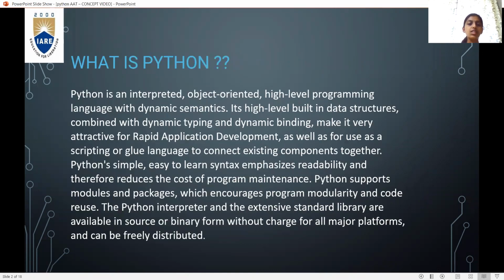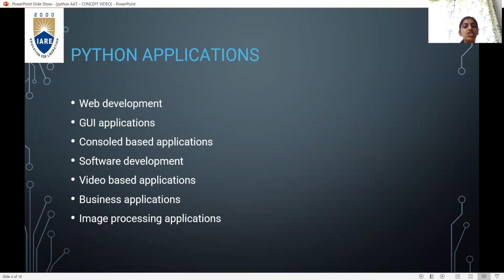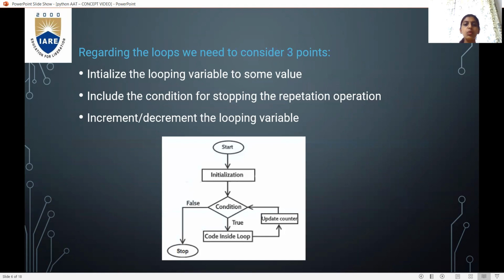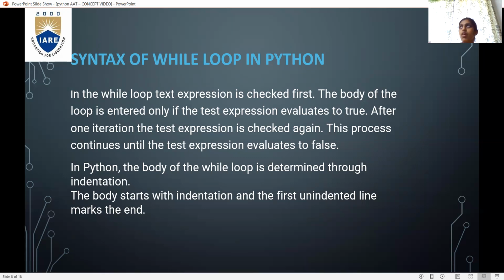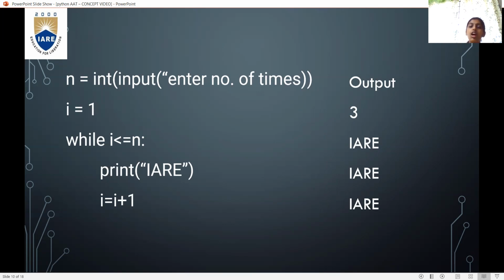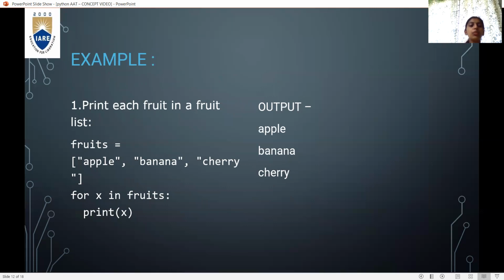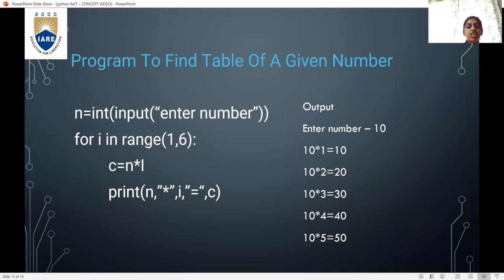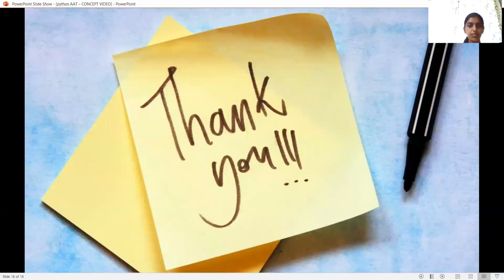loops in python